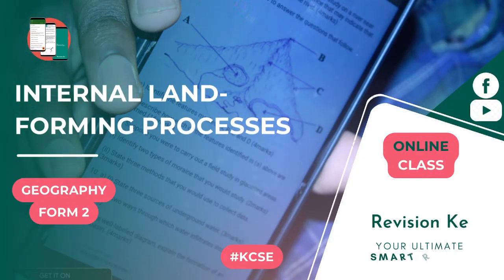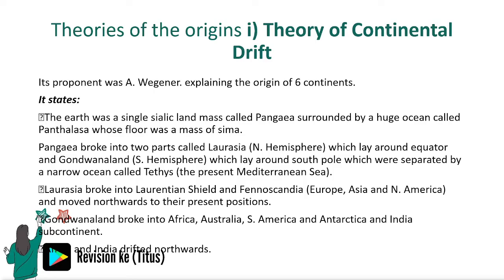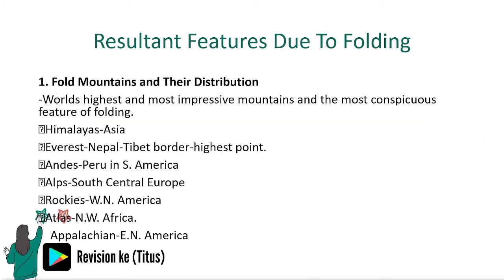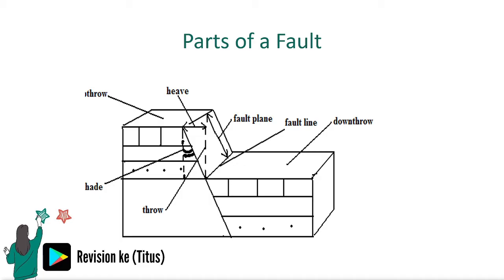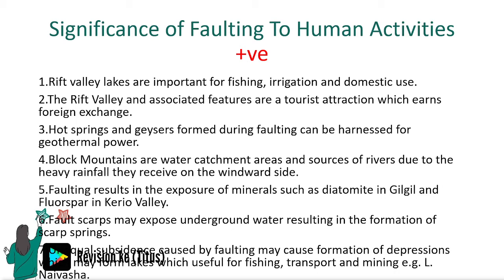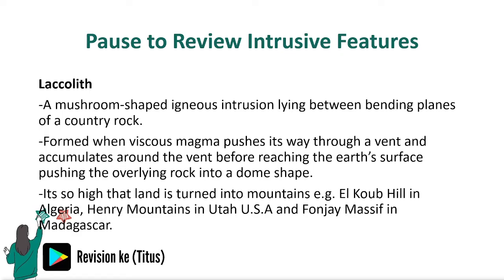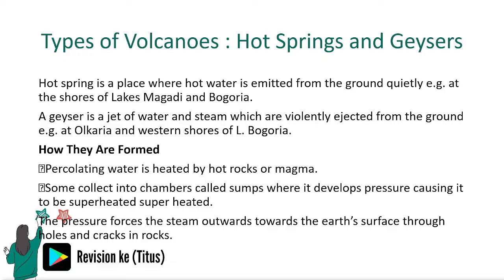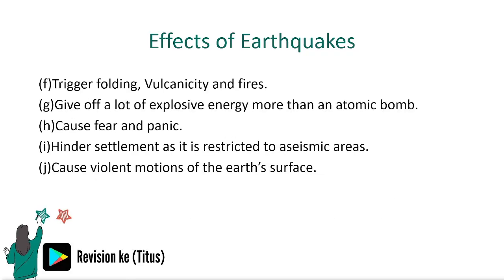Internal Land Forming Processes | Form 2 Geography | KCSE Revision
Revision Ke
Your Ultimate Smart Revision Companion

Internal Land-Forming Processes
Earth Movements
Theories of the origins of
Folding
Faulting
Vulcanicity
Earthquakes